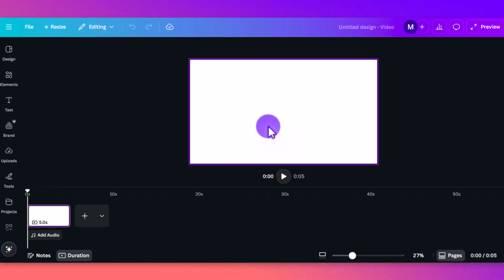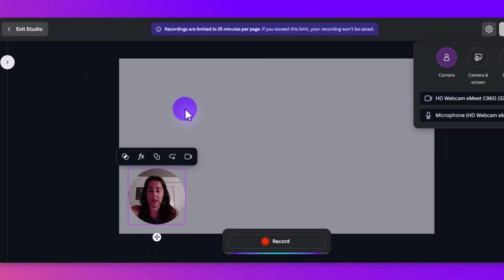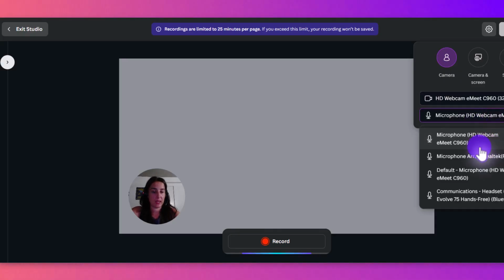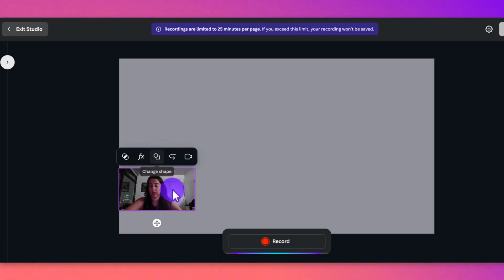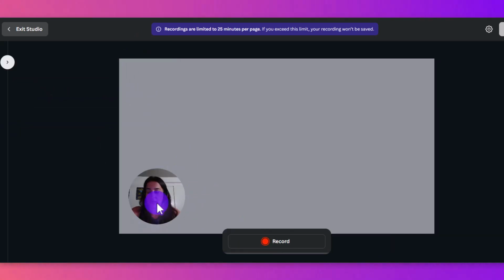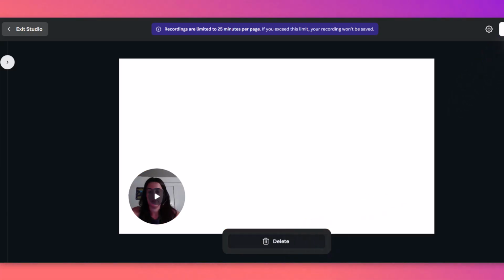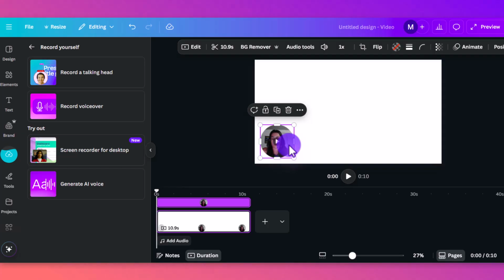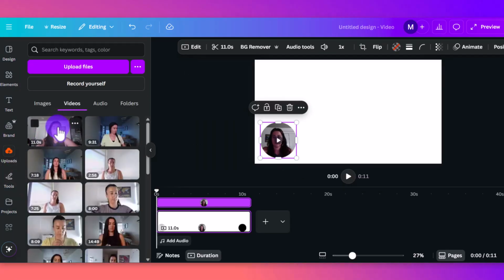How to Record Yourself On Canva | Perfect Videos Without Extra Software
In this video, I show you exactly how to record yourself on Canva step by step. I walk through setting up my camera and microphone, hitting record, and making the video look polished without any extra software. By the end, you’ll see how easy recording in Canva really is and use your footage right inside your projects.

EXTRA FUN THINGS:

⭕ [DESIGN PROJECT HELP]: Want this project off your plate?  We may be able to help